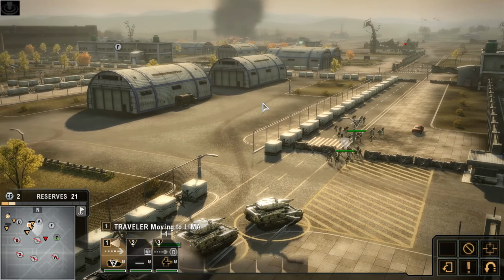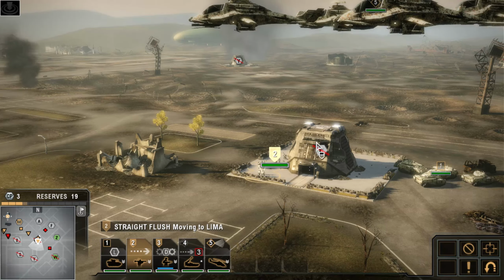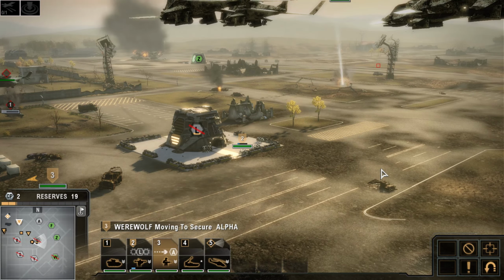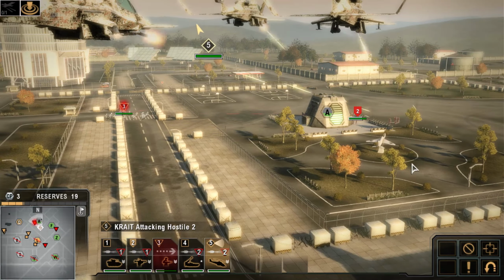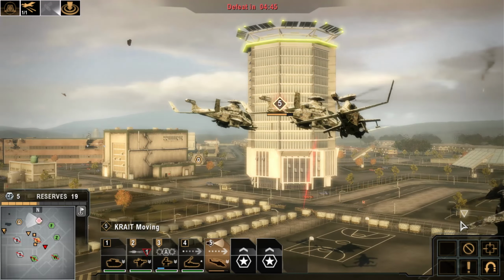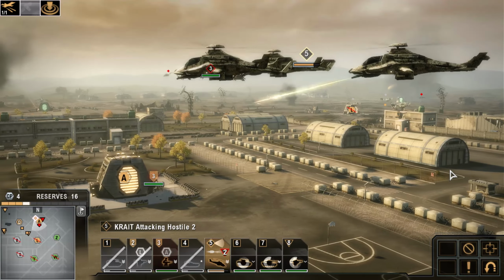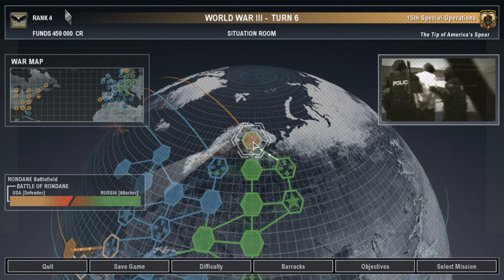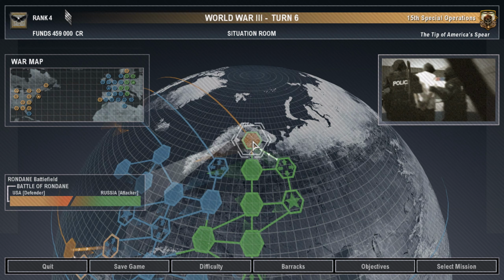Tom Clancy Endwar - JSF Campaign (Ep5)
In this video, I'll be visiting Tom Clancy Endwar once again doing a playthrough of the Joint Strike Force Campaign. This is episode five and each episode, I'll be progressing through one turn.